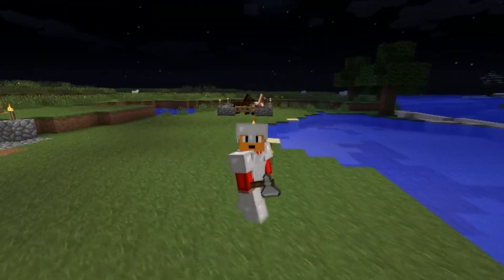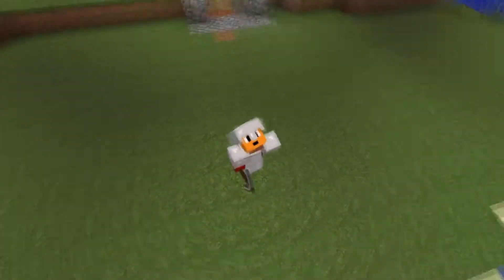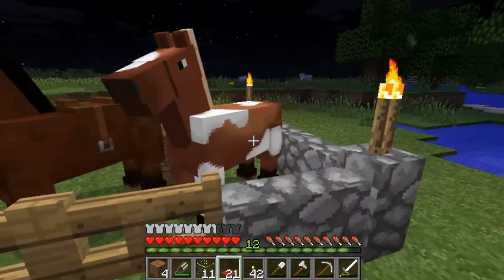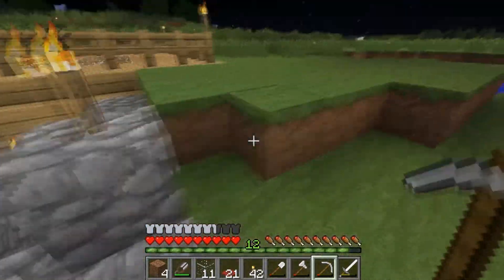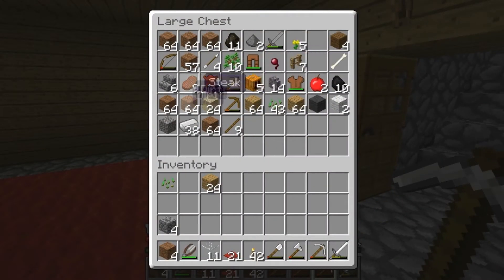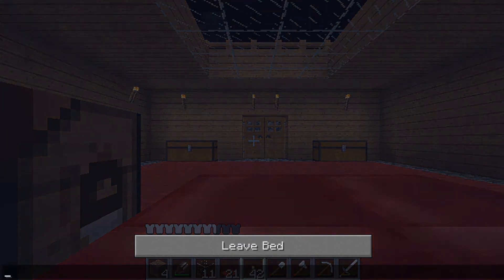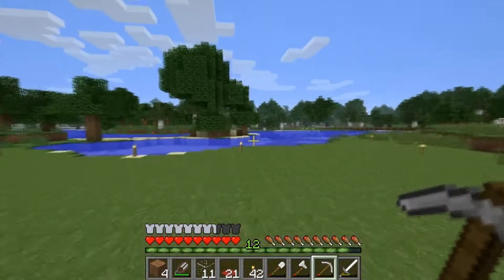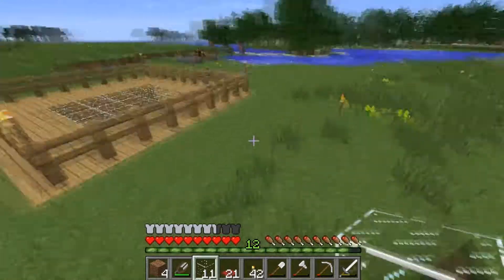Minecraft 1.6.1-Survival Series?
Hello guys do you want me to do a survival series on minecraft?